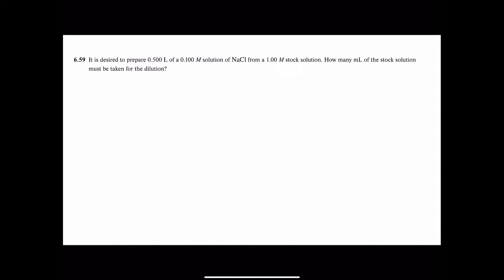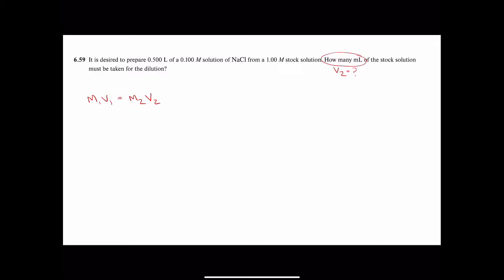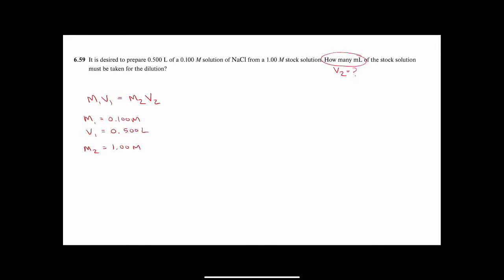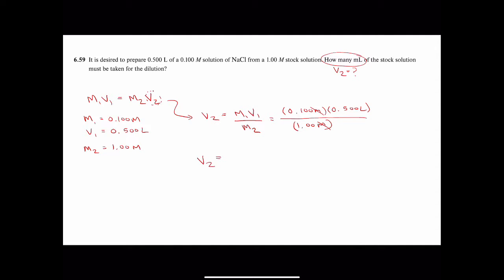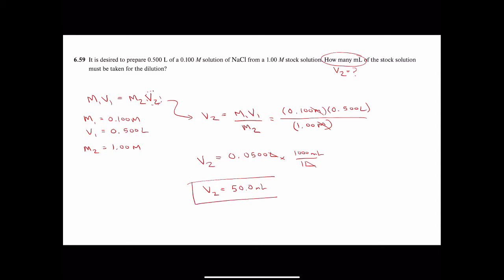CHE 101 Question 6.59